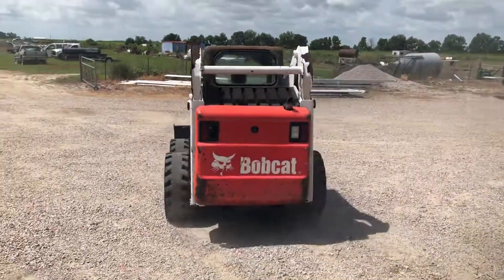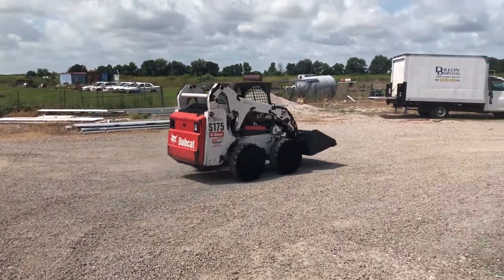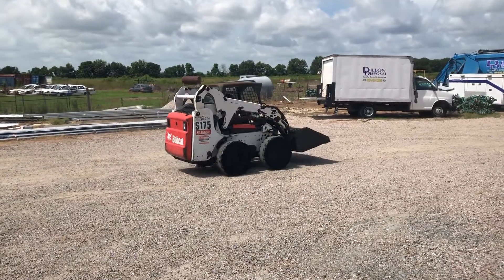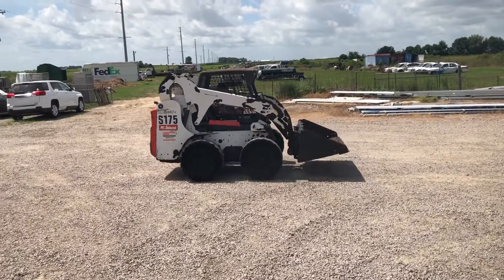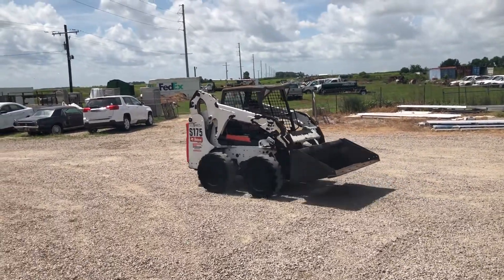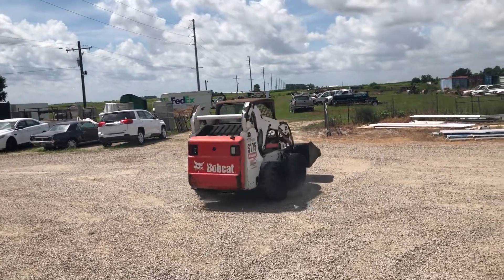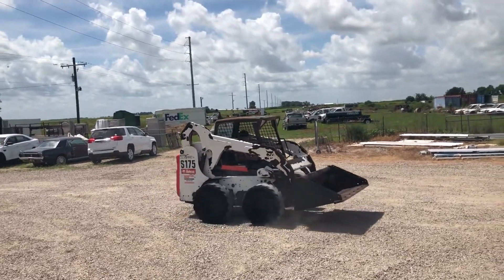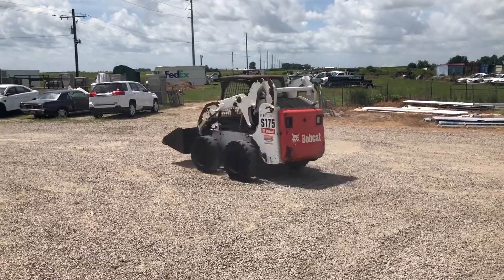2012 BOBCAT S175 For Sale